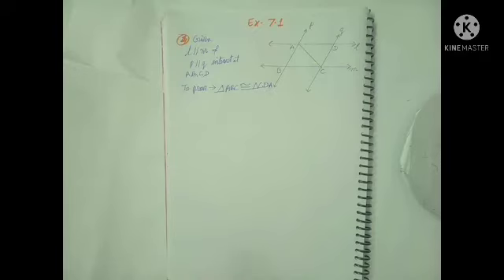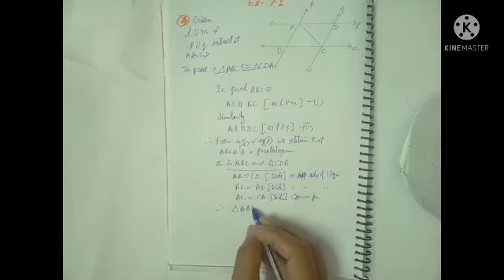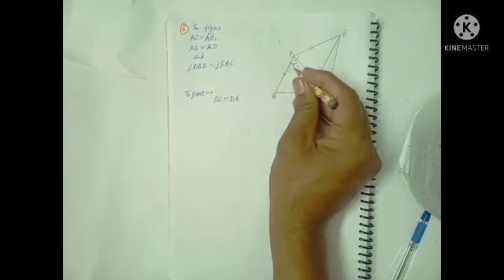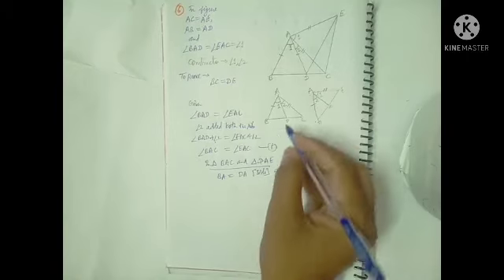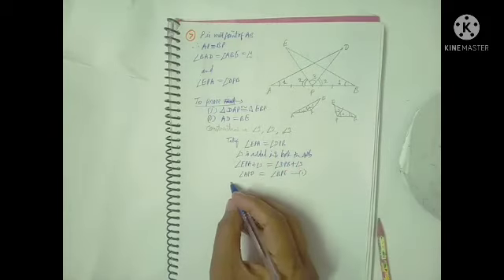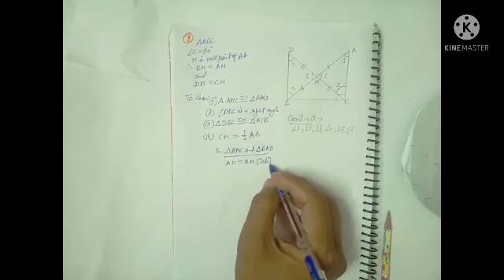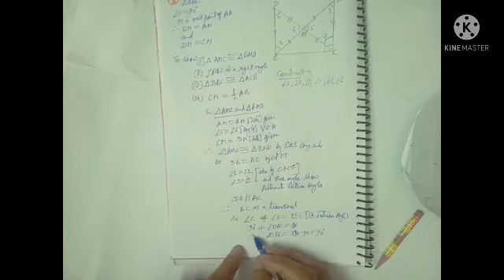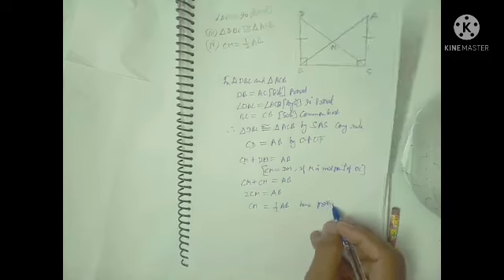Class -9(Maths)CBSE, chapter-7(Triangles) Exercise-7.1(Q.4 to Q.8)